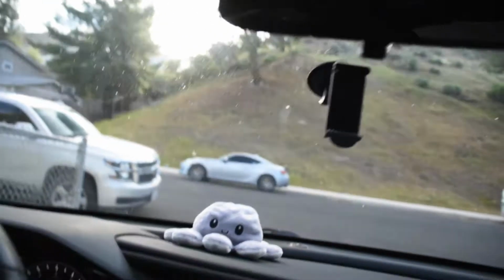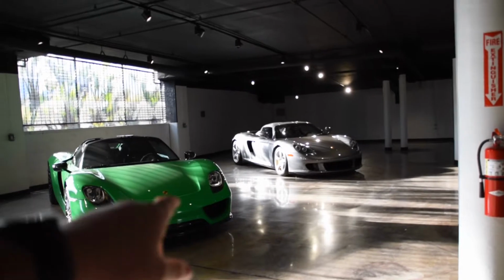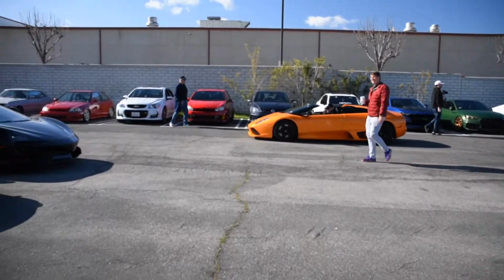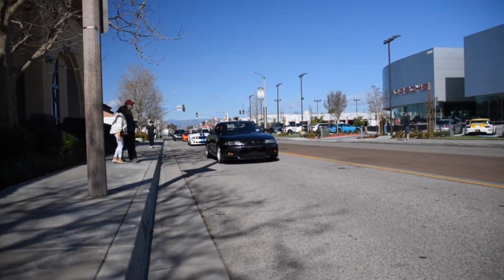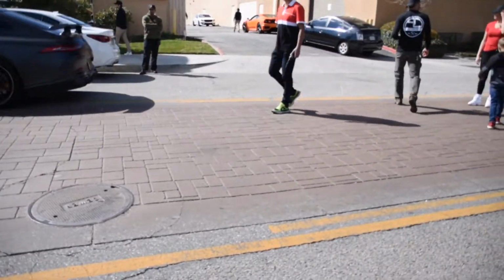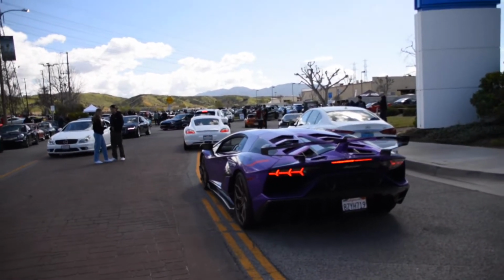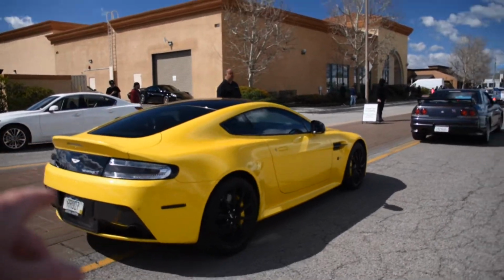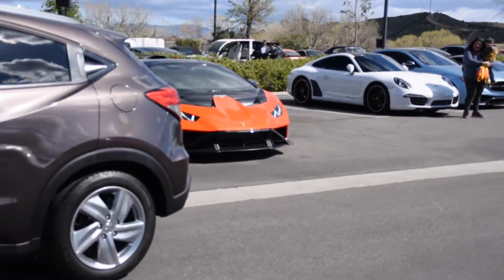Cars n coffee at Porsche santaclarita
Porsche of Santa Clarita throws its first cars n coffee of the 2022 season and an absolute banger it was!! Many rare cars such as a McLaren p1, Enzo Ferrari, Lexus LFA and Porsche 959 to name a few crash the party as hundreds of people gather to observe and aww at the absolute elegance of these cars!